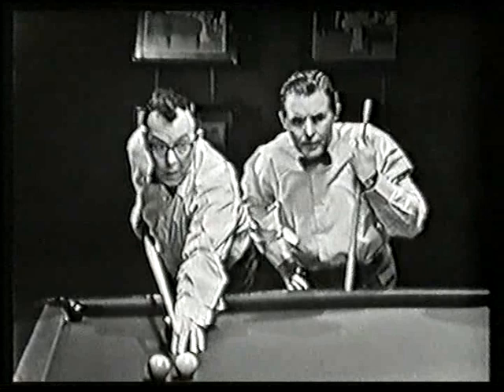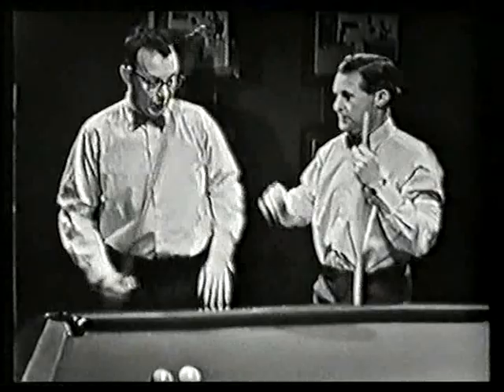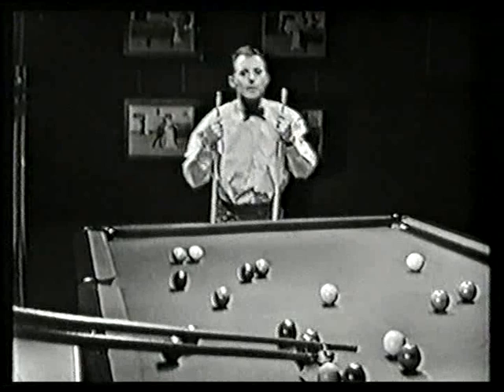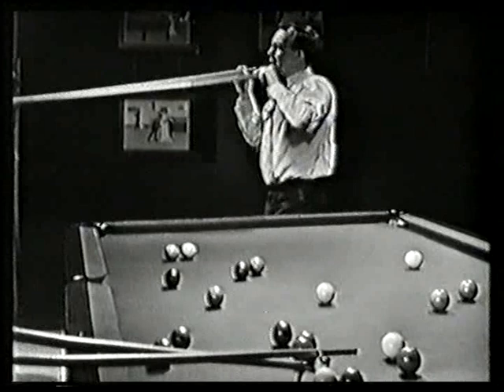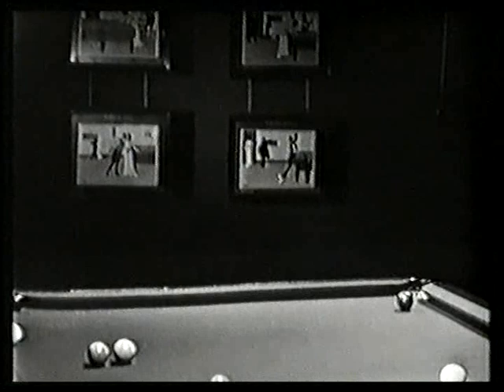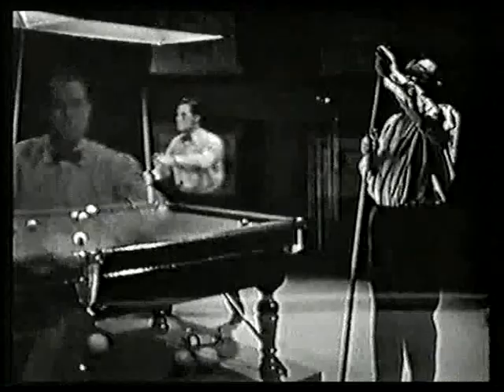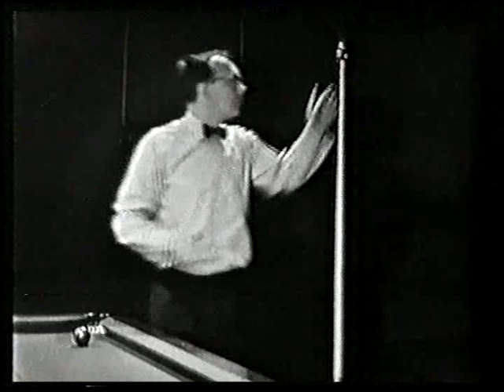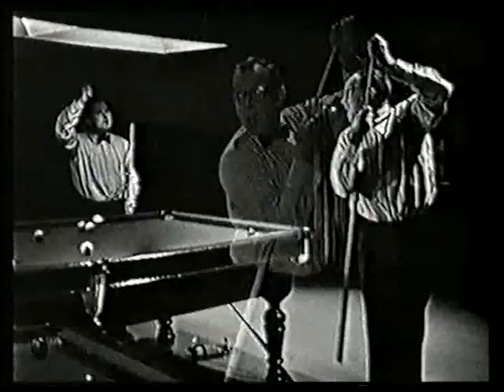MORCAMBE AND WISE SNOOKER CLIP